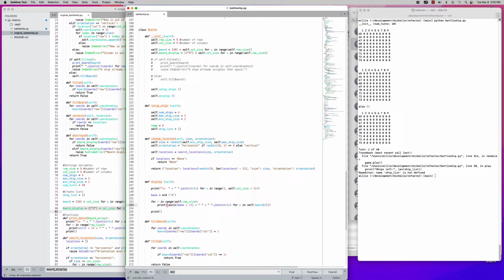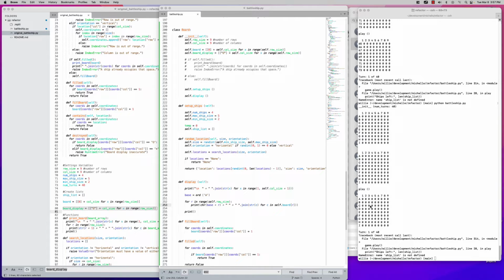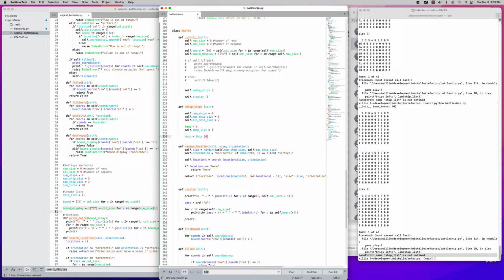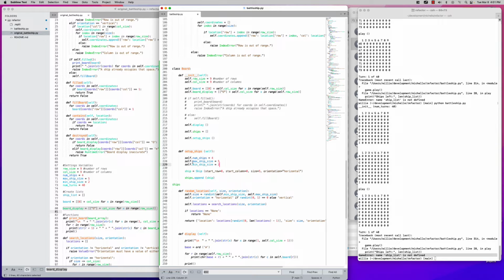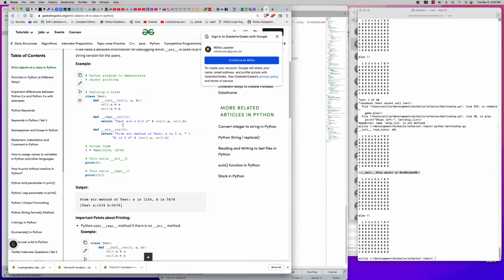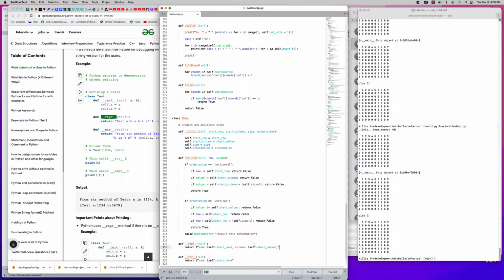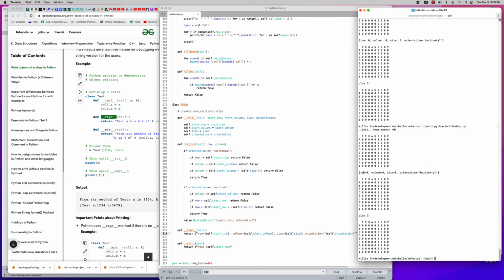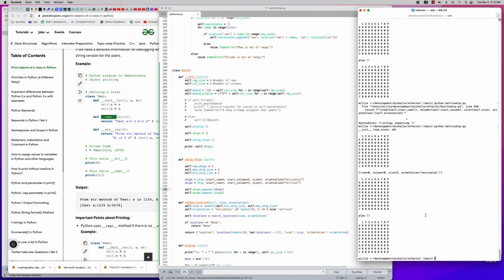Python Battleship Refactor, part 07